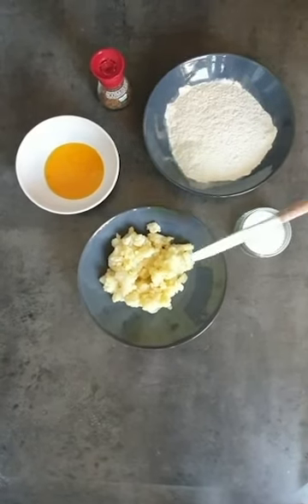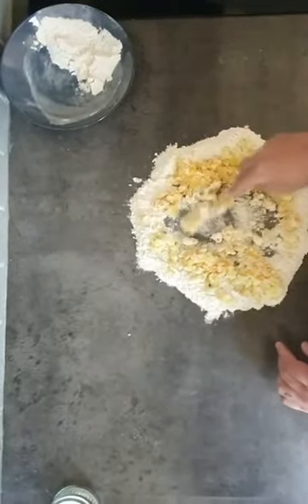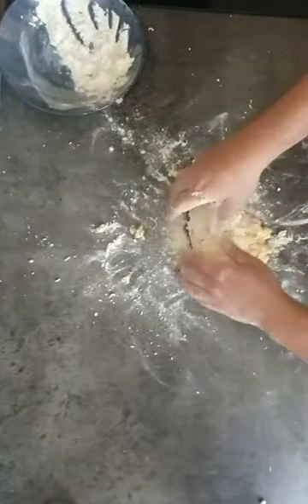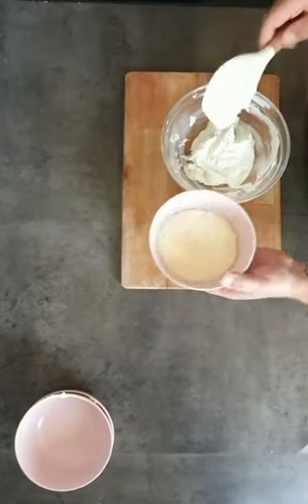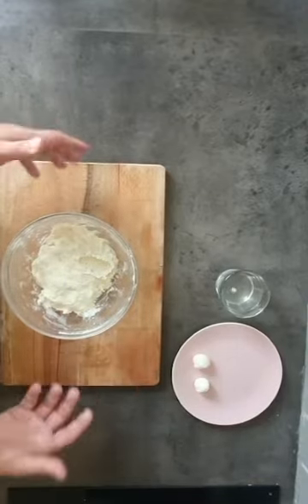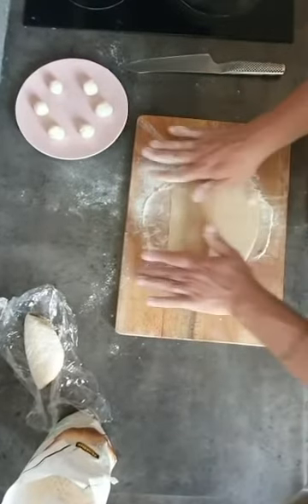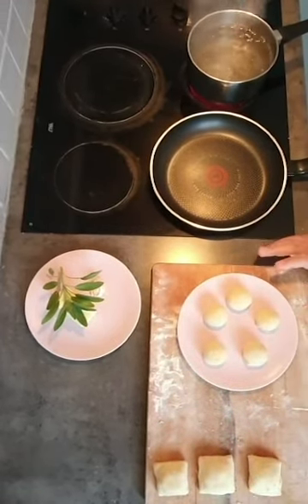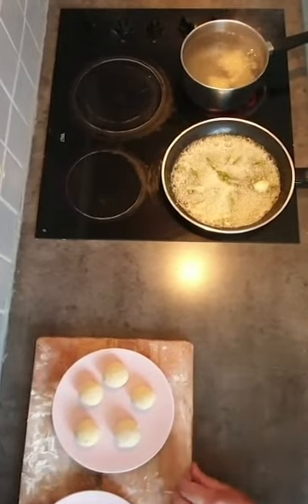Recipe gnocchi stuffed with gorgonzola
Missing bar/restaurant Kazerne? Fancy some home made gnocchi stuffed with gorgonzola? Chef Giovanni Gabana shares his recipe.